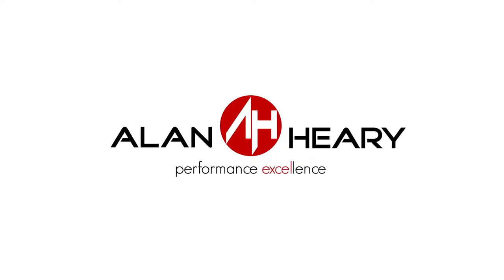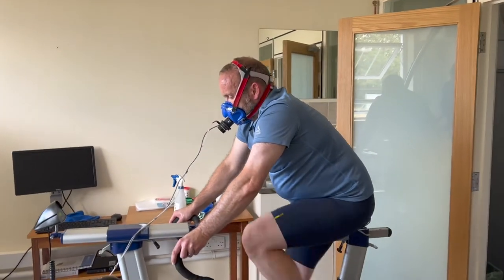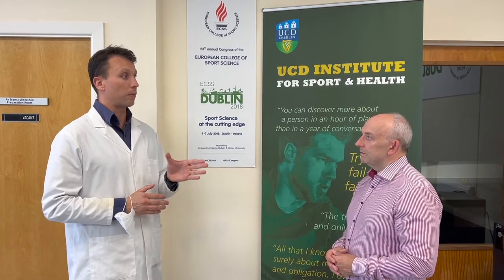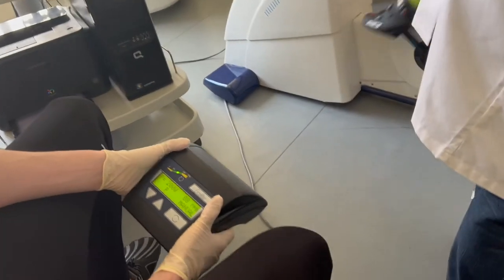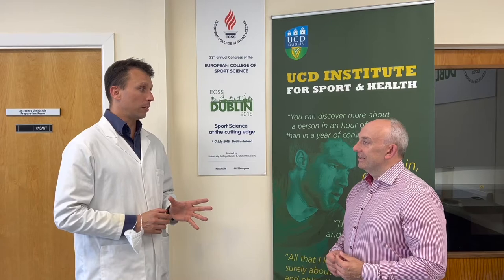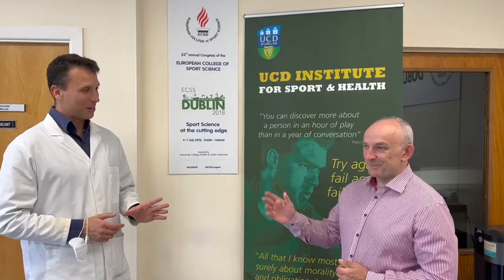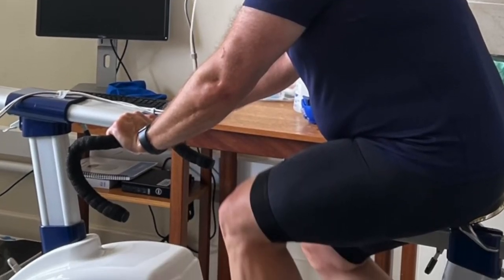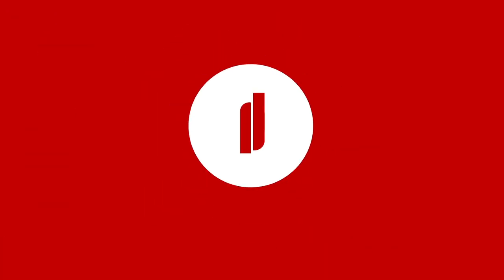VO2 Max and Lactate Testing at UCD - How Fit Are We?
Myself and Simon O'Dea are preparing for Le Marmotte in 2023 and it's a good idea to know our current fitness level. So, we have gone to UCD to get an idea of just how unfit we are.